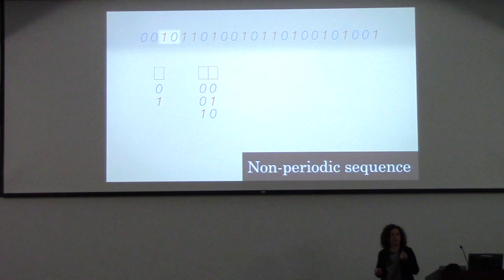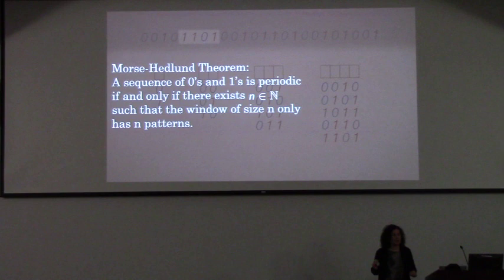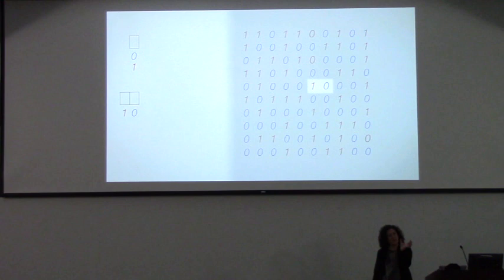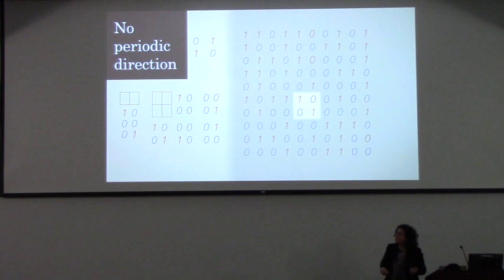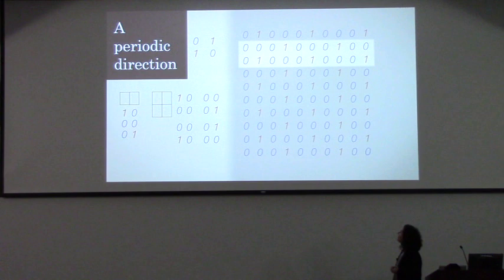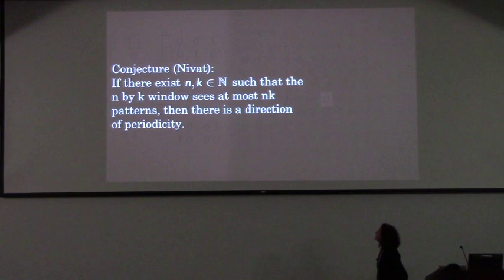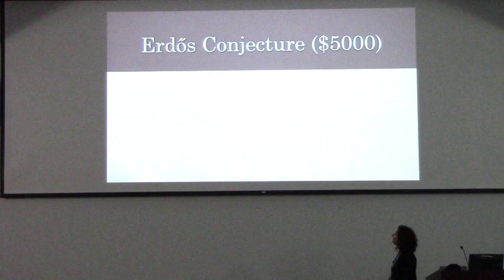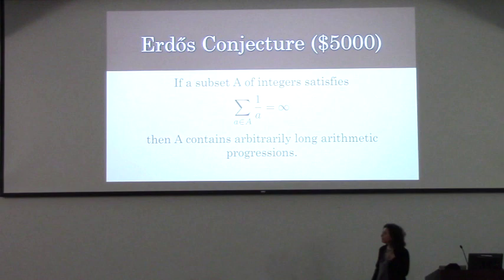Patterns and Disorder - Kra Langenhop Lecture 2014 pt3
What does it mean for a mathematical object to be ordered?  To be disordered?  If we look at a set of numbers that is large in some sense, does it have to contain any patterns?  How small can we make such a set, but still have it contain interesting configurations?  We explore different notions of patterned and random sets, starting with ancient ideas and ending with still unsolved problems.